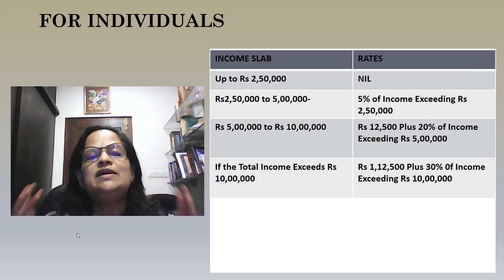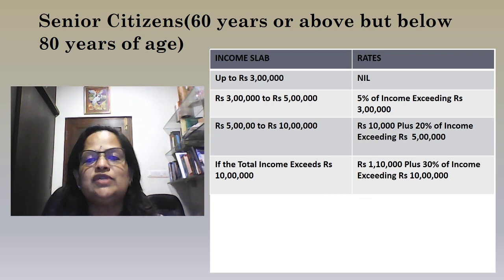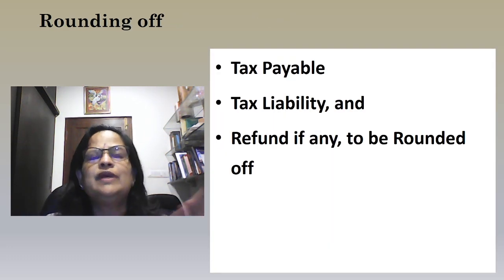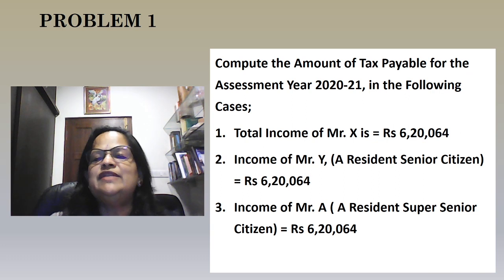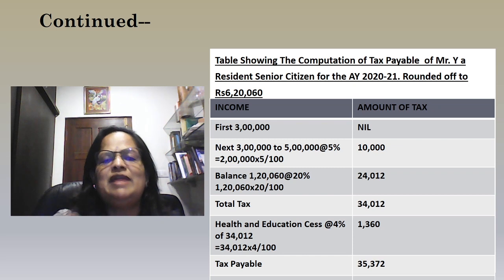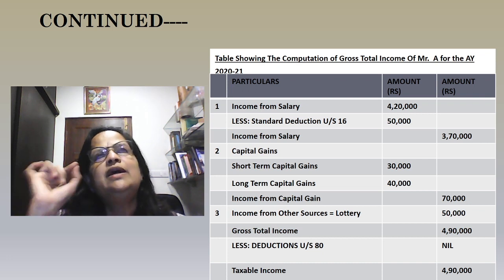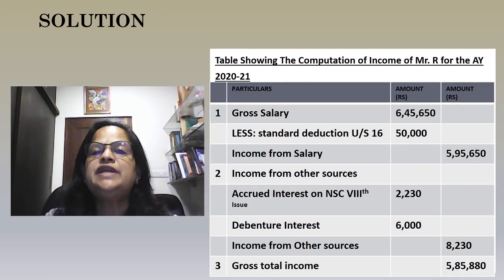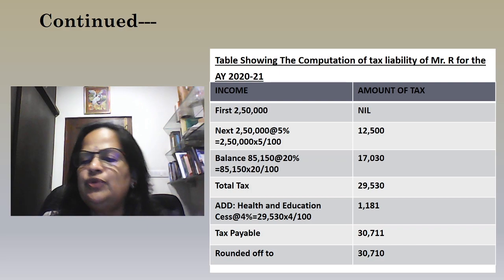# IT 14 Rates of Income Tax for Assessment Year 2020-21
Module 14